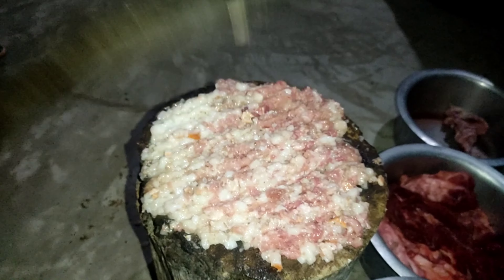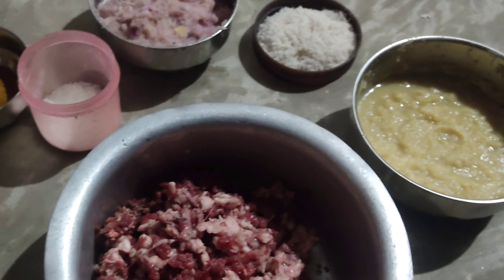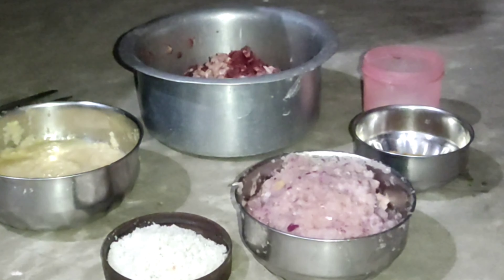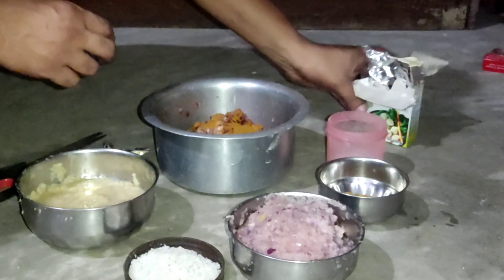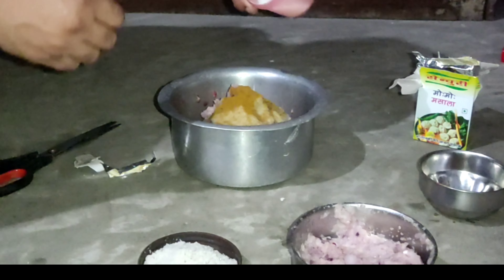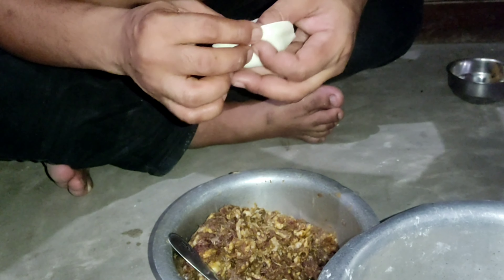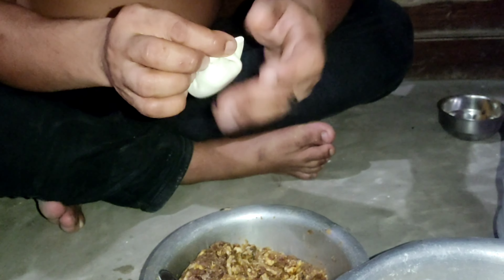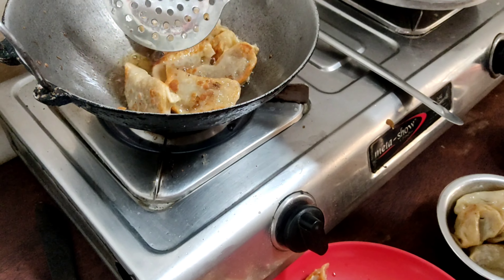फ्रई मोमो बनाउने तरीका chula chuli gaule kichin#momo banaune tarika.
मोमो बनाउने तरिका आज तपाई हरु लाई शेअर गरेकोे छु मेरो भिडियो हेरेर कस्तो लाग्छ सुझाव सल्लाह दिनु होला तपाईं ले मलाई भिडियो हेरेर सहयोग गरिदिनु होला र मेरा हौसला बडाई दिनु होला र मेरो भिडियो लाई like coment .र subscribe गरि दिनु होला हाम्रो youtube chenal .chulachuligaule kichan# chula chuli gaule kichan.